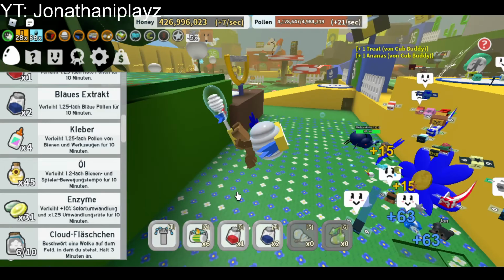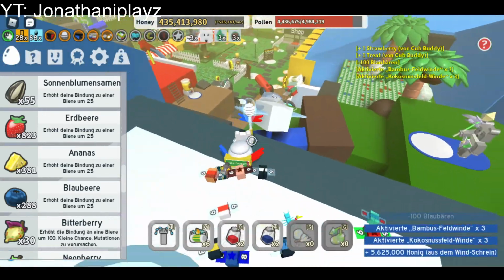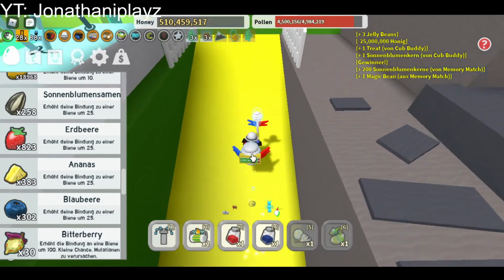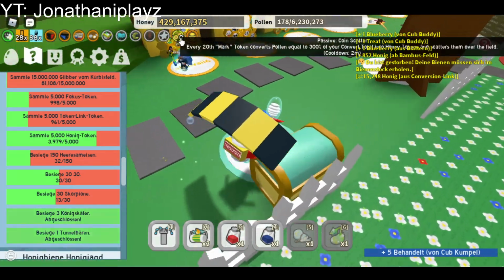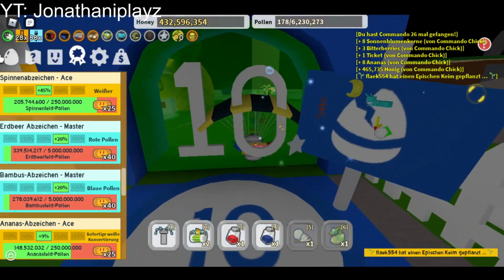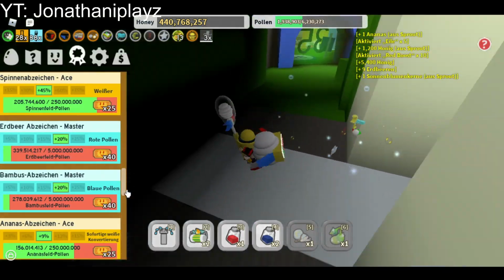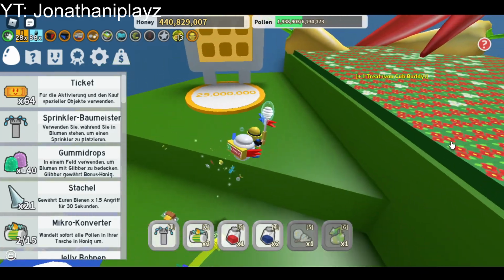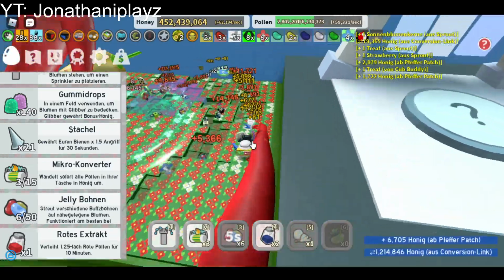Bee Swarm Simulator l Journey to the Honey Mask l Part #2 The Finale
Today we are getting the Honey Mask!